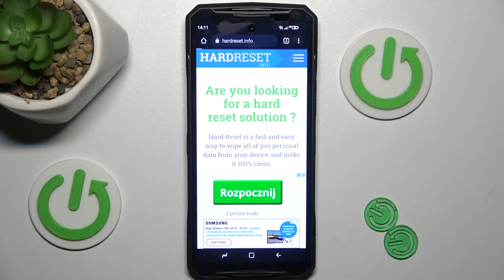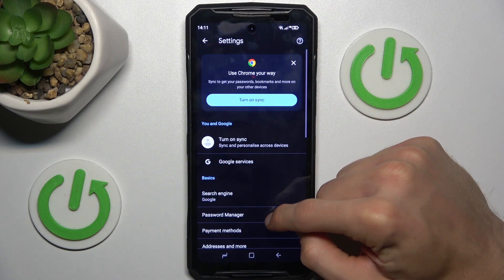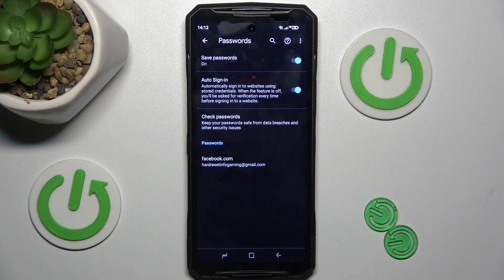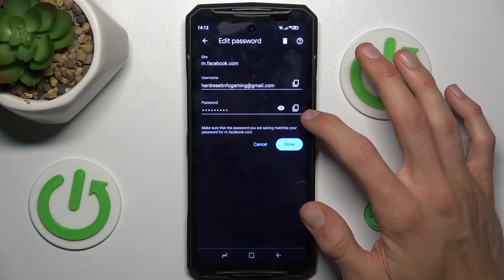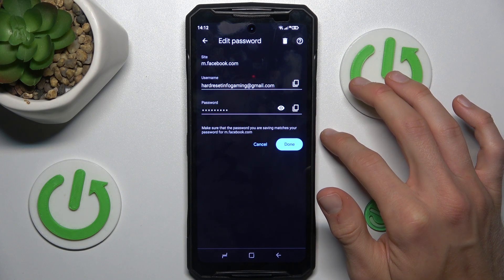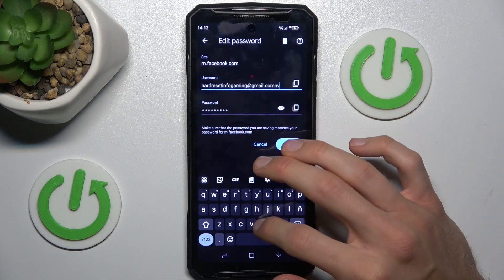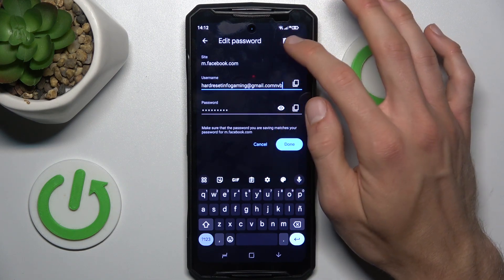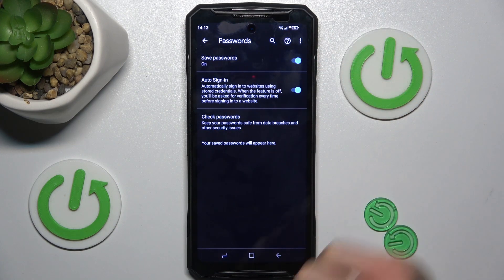How to Manage Google Passwords on DOOGEE DK10 - Google Settings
Find out more info about DOOGEE DK10:
In today's video, we'll help you manage Google passwords on your DOOGEE DK10. Effective password management is crucial for security across devices - so don't skip our tutorial above, but learn the process of accessing and using Google's features for seamless online security.

How to Disable Google Passwords on DOOGEE DK10? How to Turn Off Google Passwords on DOOGEE DK10? How to Manage Google Settings on DOOGEE DK10?